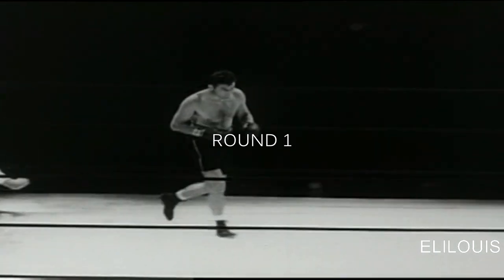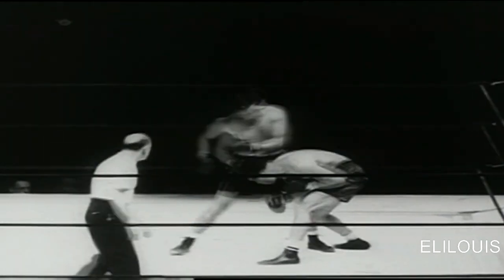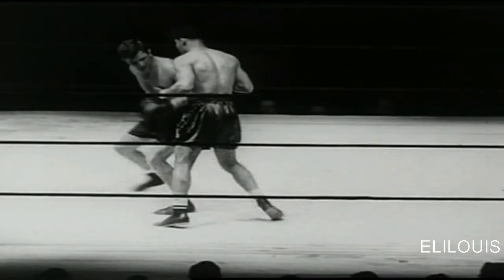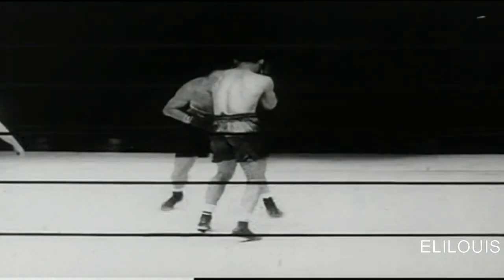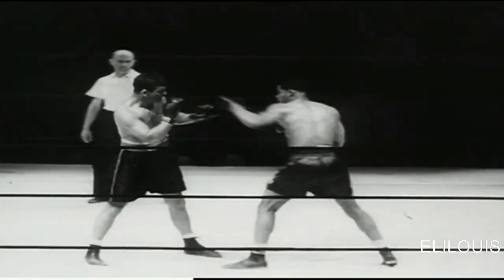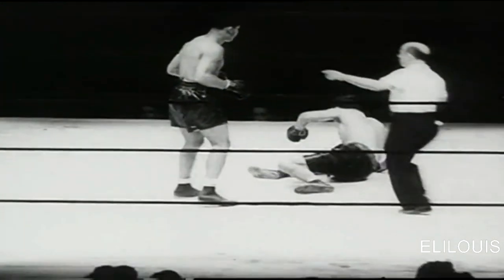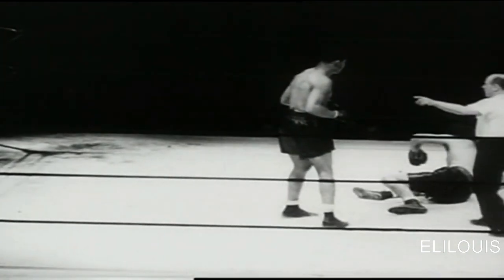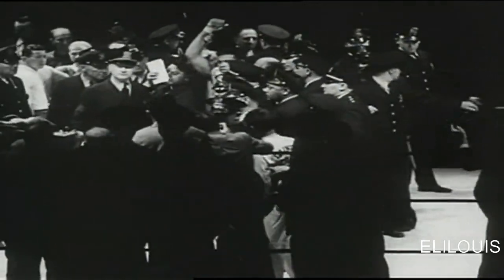Joe Louis vs James Braddock Highlights HD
Legendary fight, this would start Joe's record reign as heavyweight champion.
Joe Louis vs James J Braddock 22/06/1937 United States Comiskey Park, Chicago, Illinois, United States